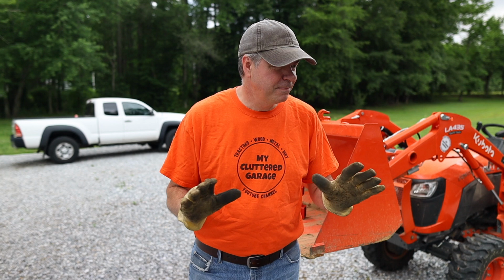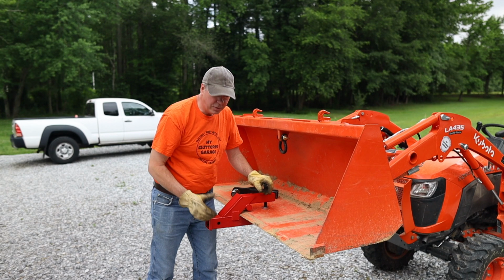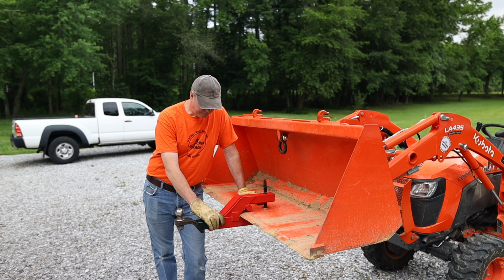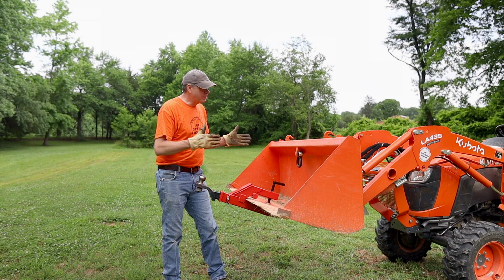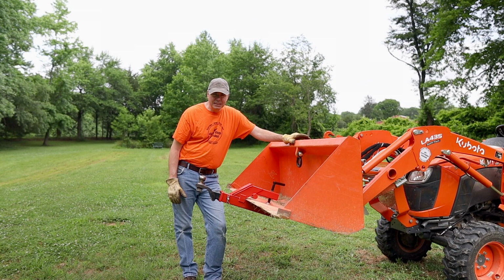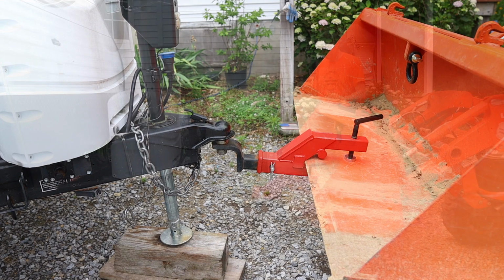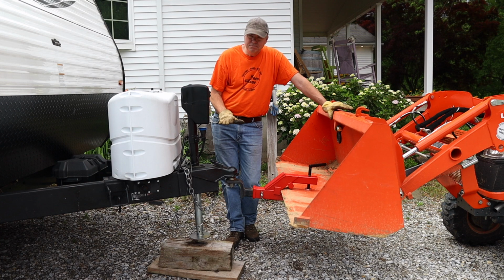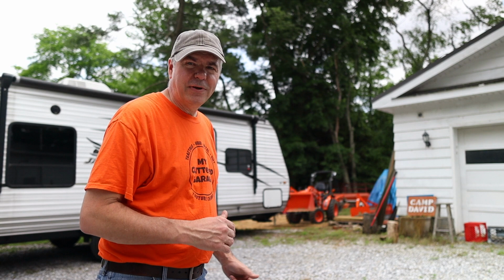#57 Clamp on Trailer Hitch for Front End Loader Bucket - Kubota B2601 Compact Tractor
Since I don't have pallet forks yet, this week I'm trying out the Clamp on 2 inch trailer hitch that I purchased on Amazon. Let's see how it works with the Kubota B2601 Compact Tractor and Front End Loader. I'll try pulling my small utility trailer and see if it works with my 25 foot long travel trailer, the Jayco Jay Flight SLX 212QB

Clamp on 2" Trailer Hitch:
Lumax Heavy Duty Grease Gun:
LockNLube Grease Gun Coupler:
Recommended Grease:
Valvoline Moly Fortified
Nitrile Gloves:
Deerskin Gloves:
My Video Gear:
Rode Wireless Go II microphone:
Canon M50 Camera (now Mark II):
Battery adapter for M50:
Sigma 16mm prime lens:
Sigma 30mm prime lens:
Variable ND filters:

This may apply to the B2301, B2401, LX2610, LX series, BX series,  L series, MX series, M series, and even many other Kubota, John Deere, Mahindra, or other brands of tractors.